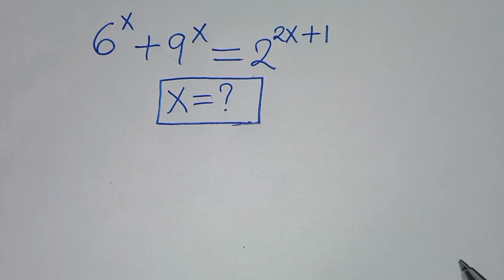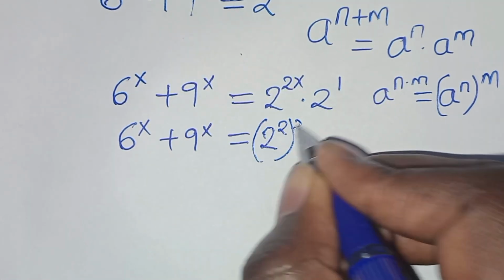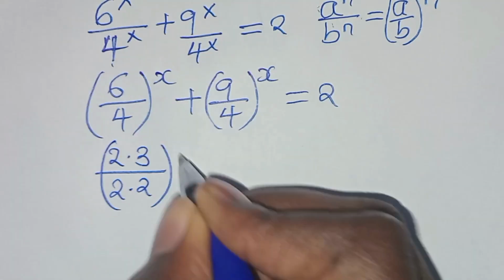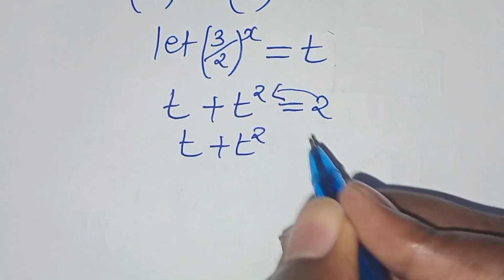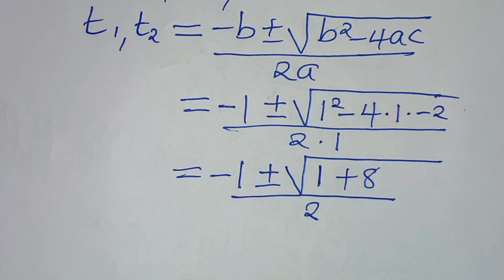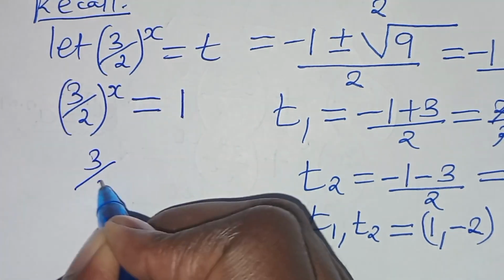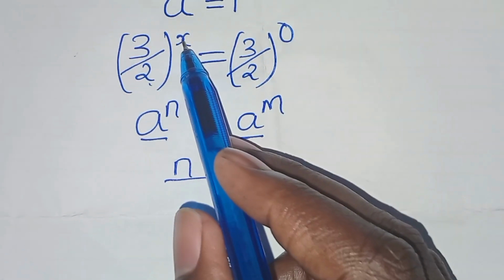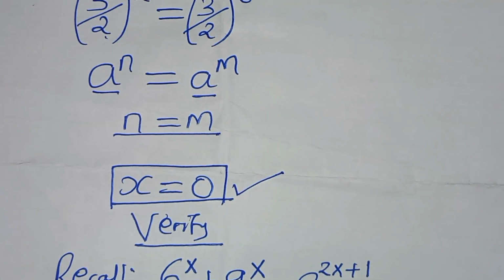Germany | Can you solve this?| Math Olympiad